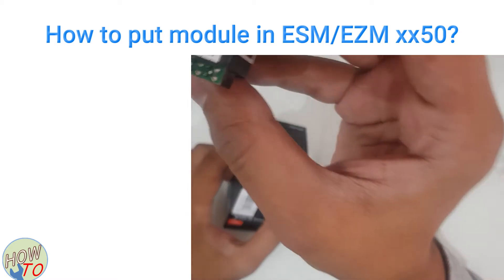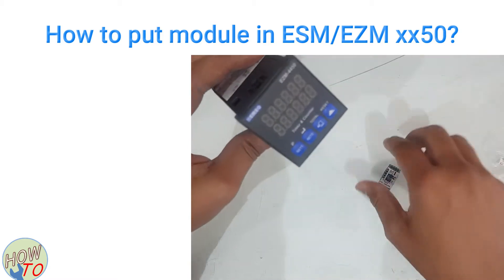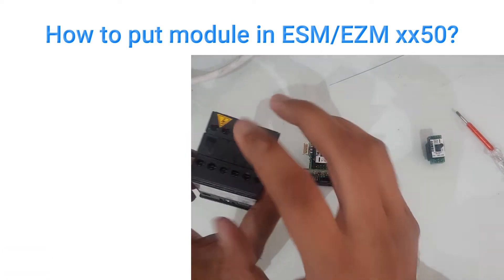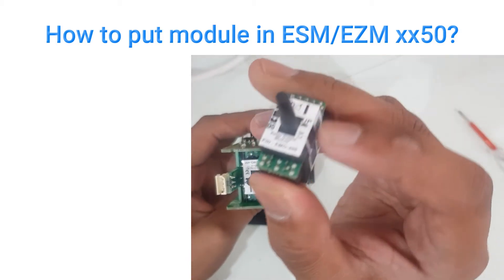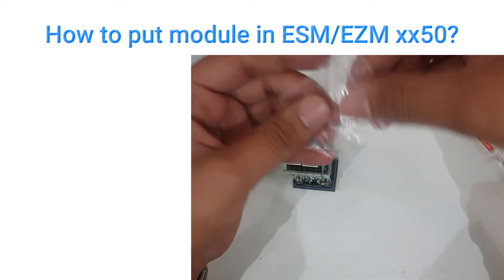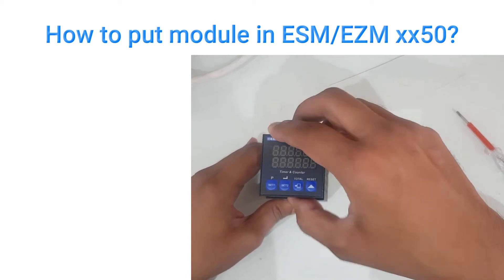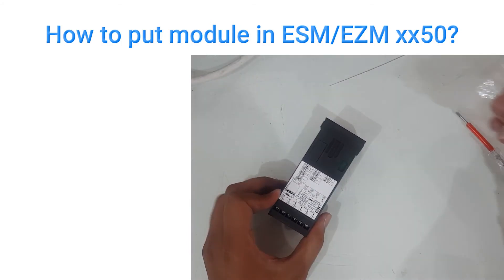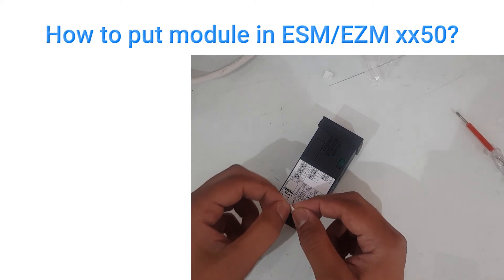How to put EMKO module in Controller? || EMO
How to put EMKO module in EMKO controller? Here I will show the proper way to open it!

Plus EMKO ESM-4450 / EZM-4450 / ESM-9950 / ESM-7750 / EZM-9950 / EZM-7750 all follow the same procedure.

Modules are used to add hardware capability, so there is variety of choice.